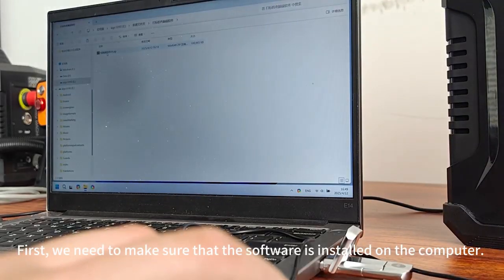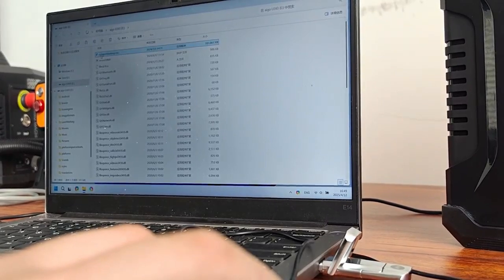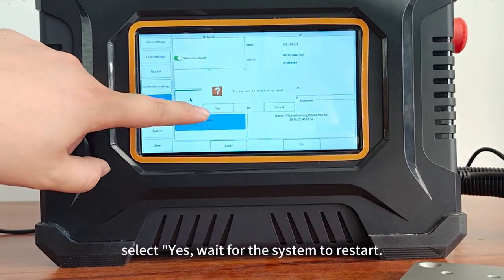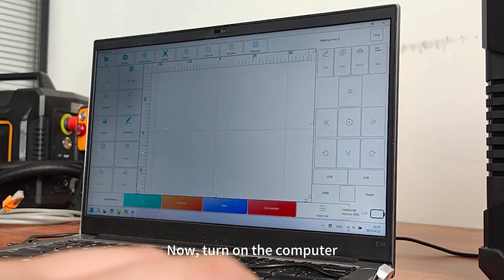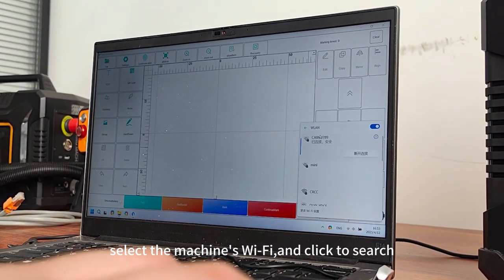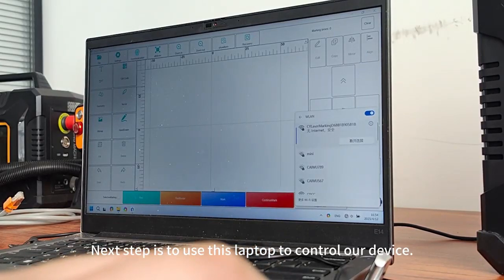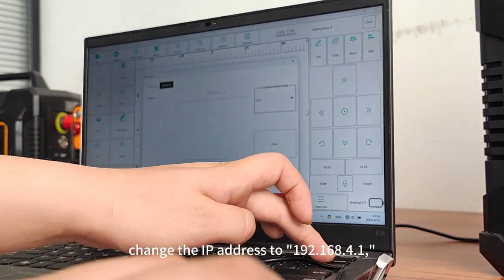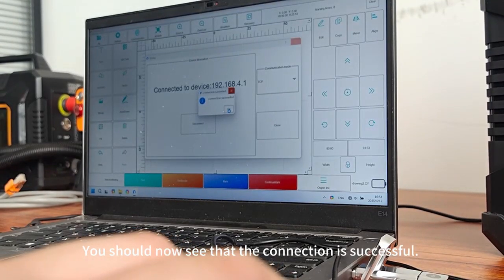Portable marking machine computer connection tutorial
Foster Laser
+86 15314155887